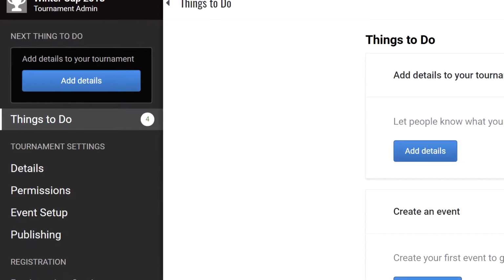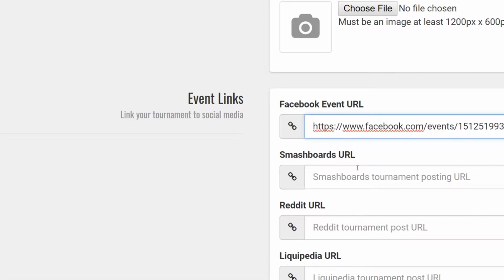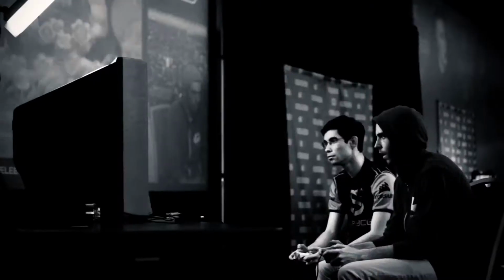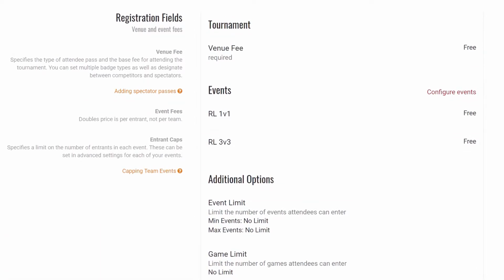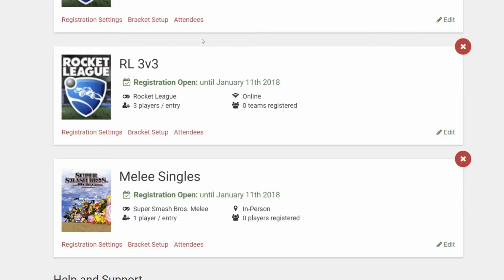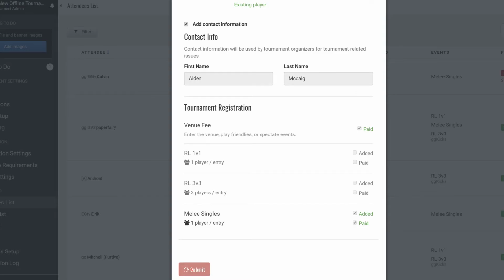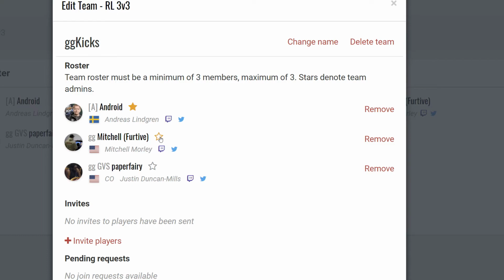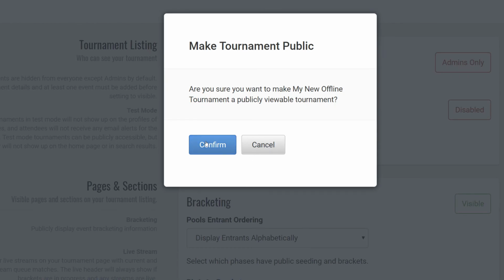Getting Started with smash.gg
Welcome to smash.gg! Let's take a look at the essentials to smash.gg before becoming the next big tournament organizer.

Speed Weed - Memory_1
Hunter - Honey
medasin - Coffee ft. Masego